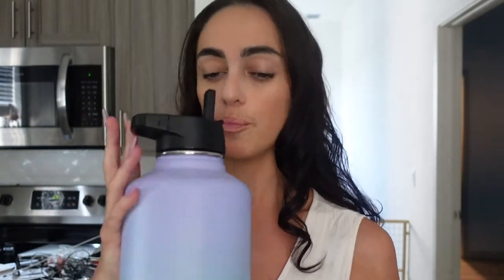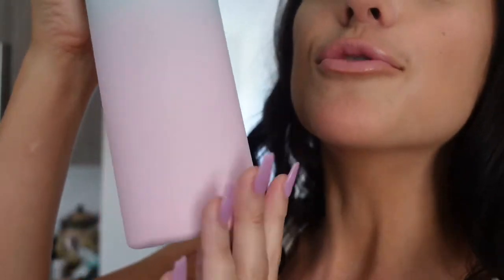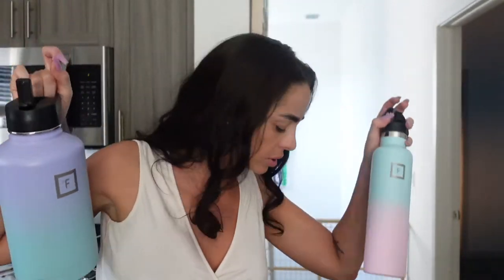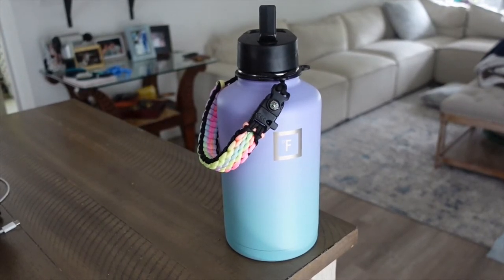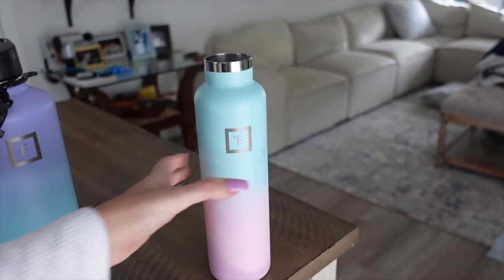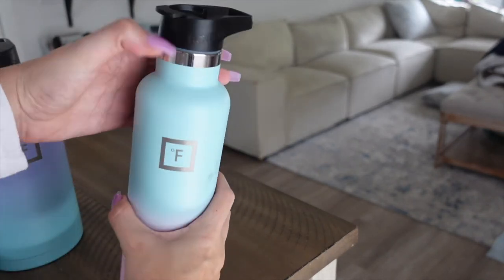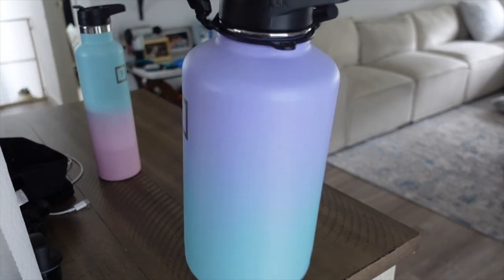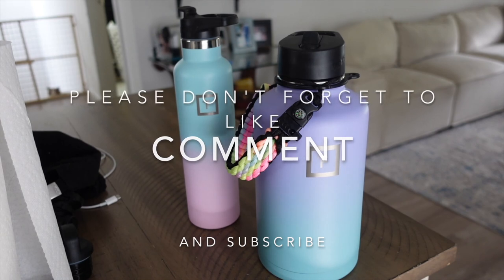THE BEST FLASK / WATER BOTTLE OF 2022? MY HONEST IRON FLASK REVIEW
Today, I am doing a video on the Best Water Bottle 2022 - Iron Flask Review.    Iron Flask is the best water bottle brand to keep drinks ice cold and piping hot.
There are countless sizes to choose from including 14oz, 18oz, 22 oz, 24 OZ, 32 oz, 40 oz, and 64 oz.  They also include over 20 colors and gradients, such as bubble gum, to choose from.  The Iron Flask water bottles are bpa free and also come with 3 interchangeable lids and two straws.  Also, Iron Flask offers accessories such as a paracord handle, extra lids and straws,  and a silicone boot for protection!